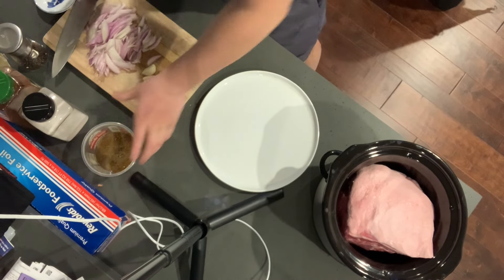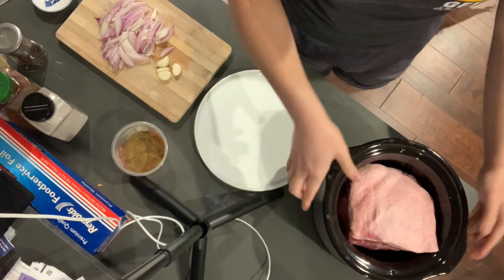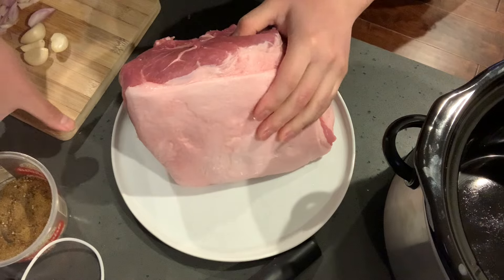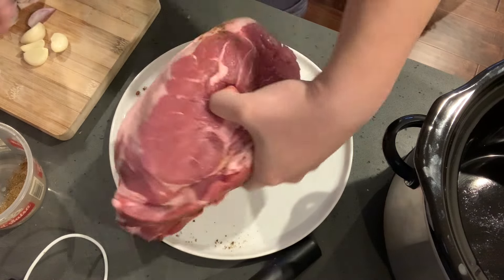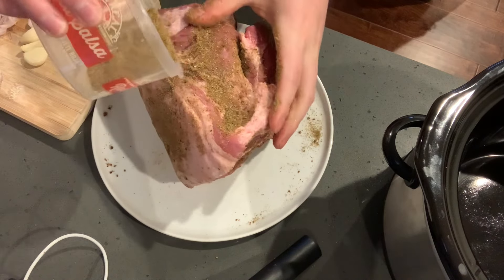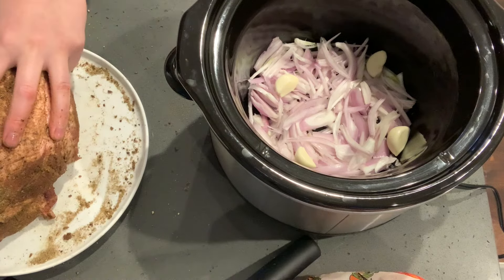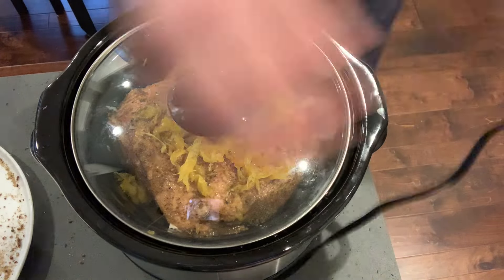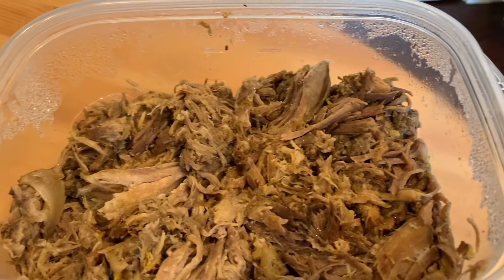COOKING JULES! Crock Pot Carnitas!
Easy, easy recipe -- 4-5lb of carnitas, 2.5-3 teaspoons of salt, cumin, oregano, chili powder, 4-5 garlic cloves, 1 onion (or 3 shallots) and the juice of two oranges